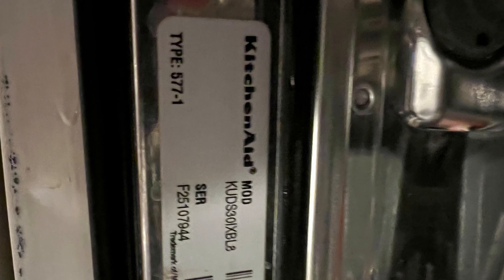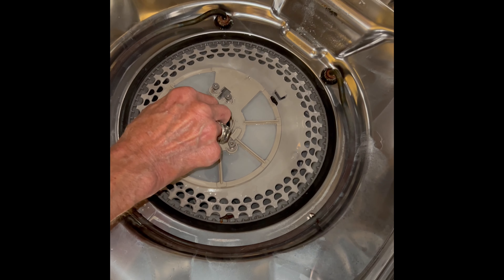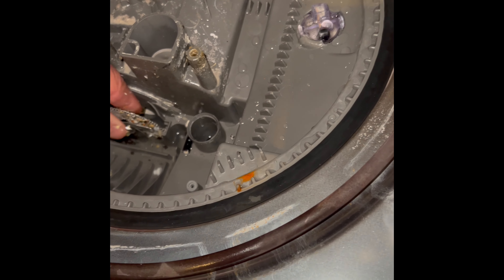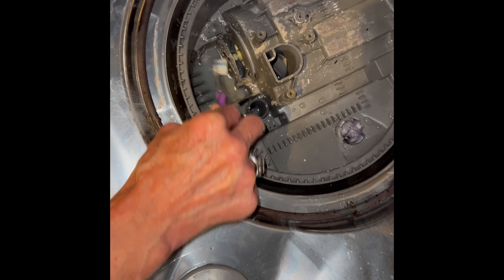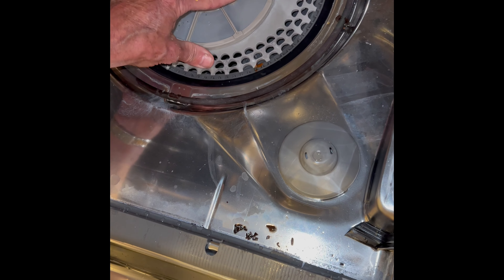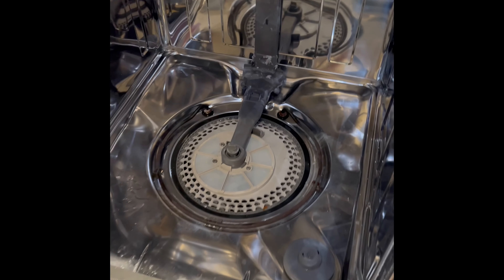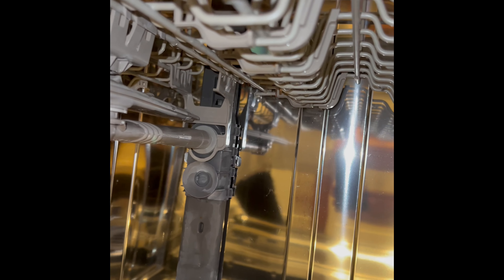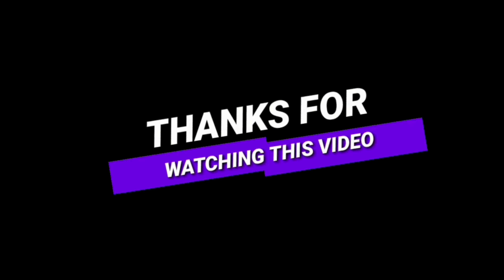How to get your dishwasher to sparkle like new ✨